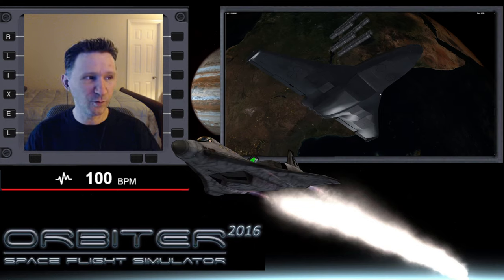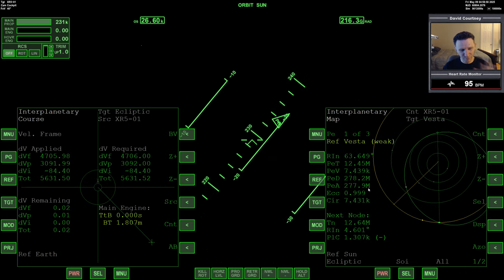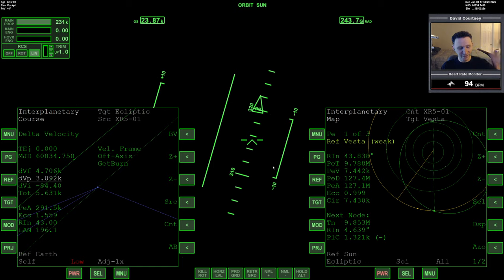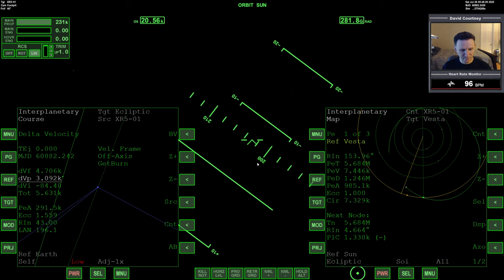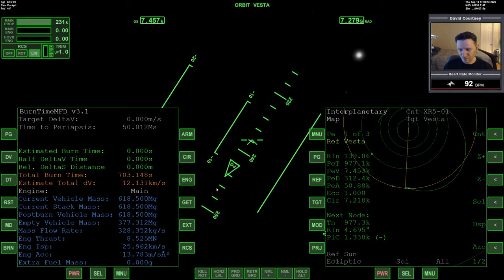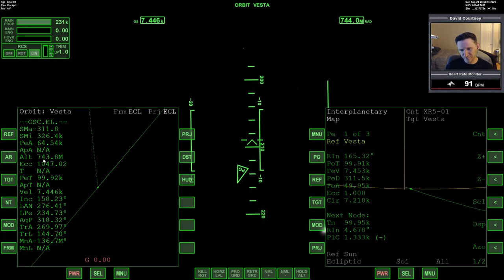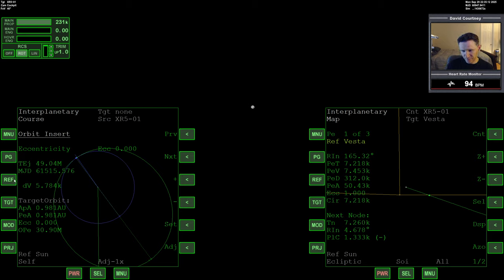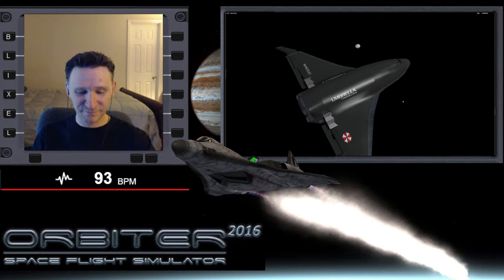Orbiter 2016 - [Part 5] Earth to Vesta